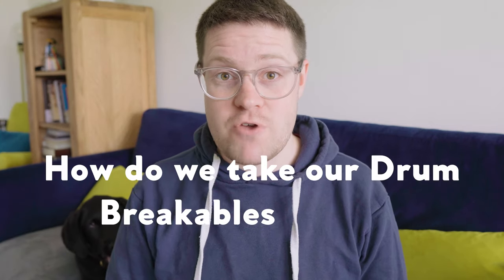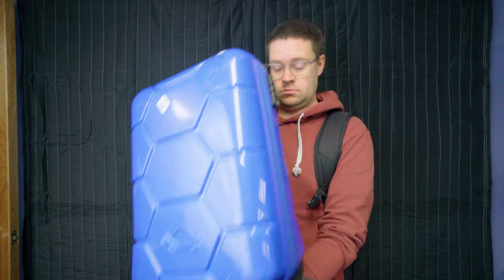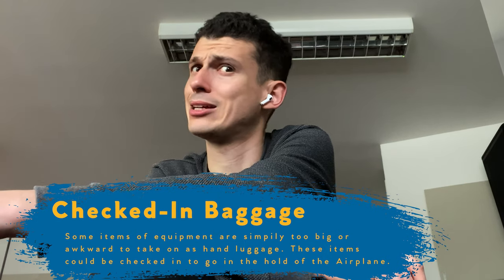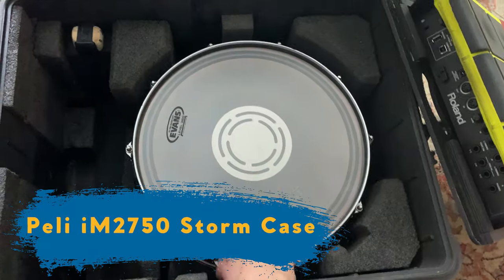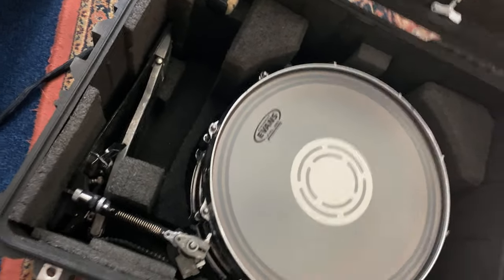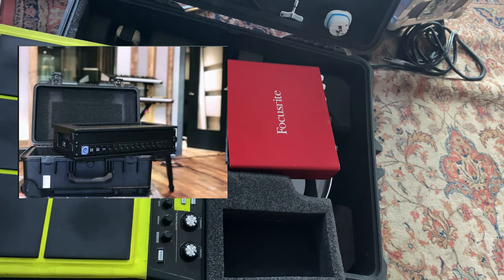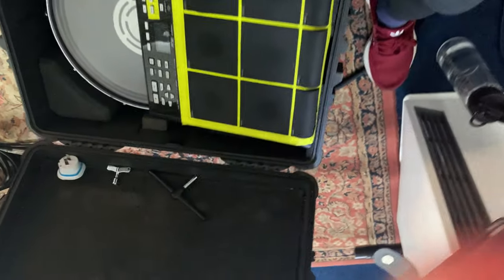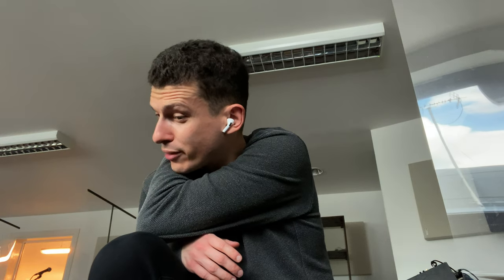Flying With Your Drums - What to do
Myself (Adam) and Hristo chat about transporting drum gear for gigs overseas. Is there an easier way than checking every item into the hold of the airplane separately? How can you even carry all of your drum breakables, let alone pop them onto an airplane!